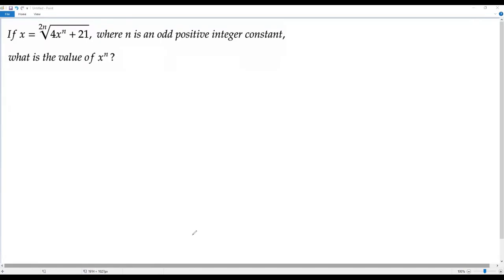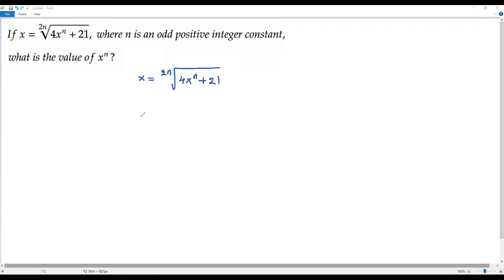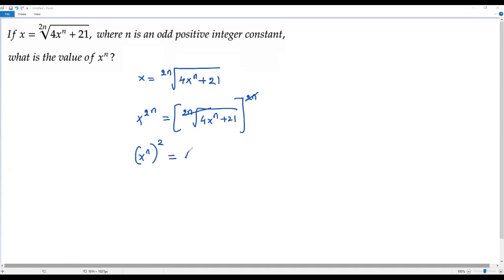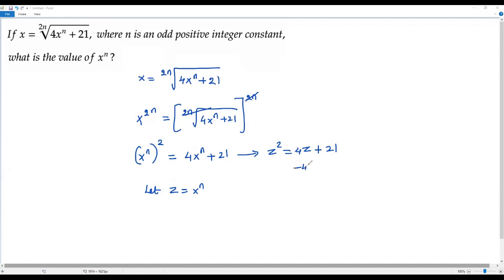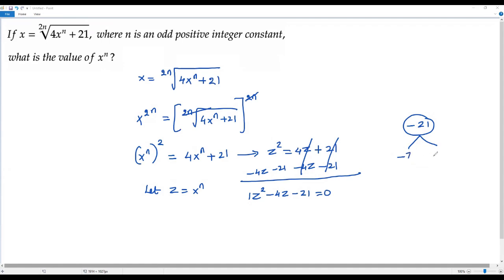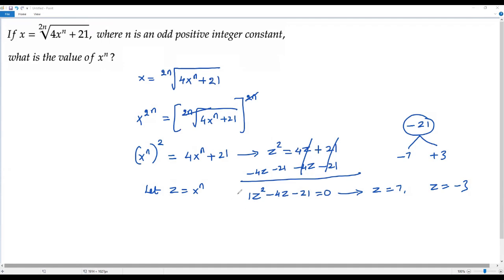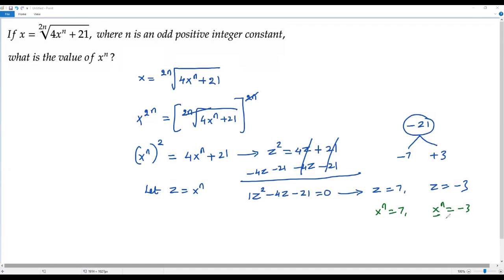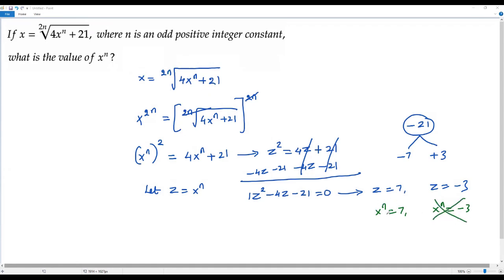SAT Math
If x = 2n√(4x^n + 21), where n is an odd positive integer constant, what is the value of x^n?